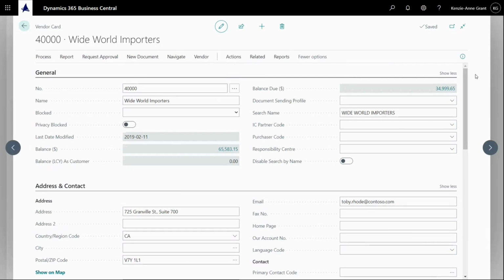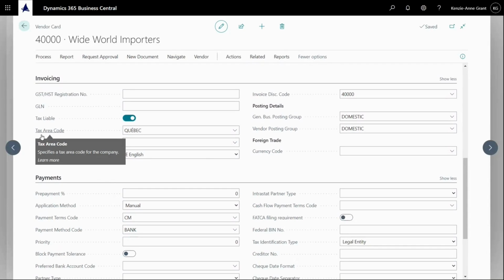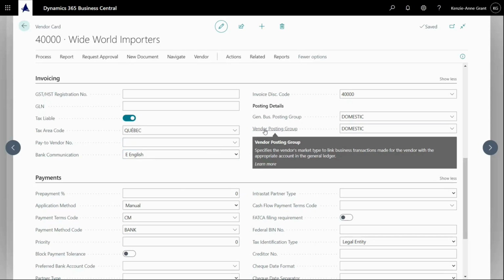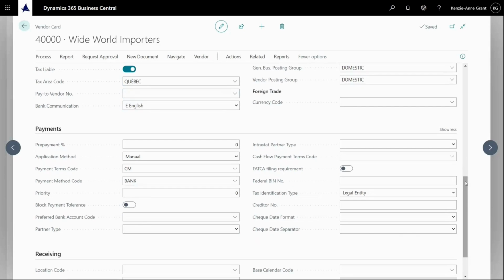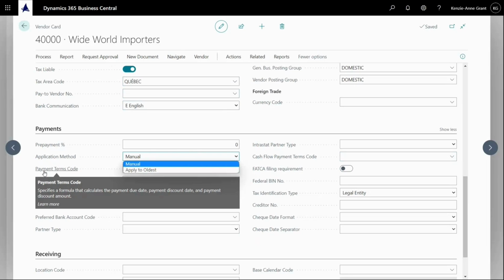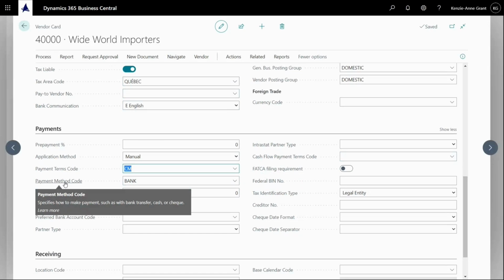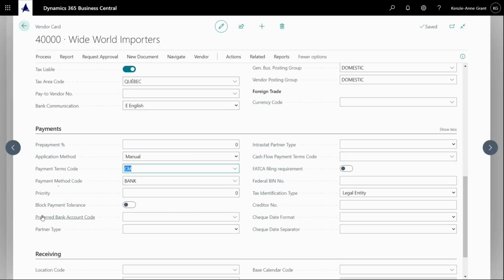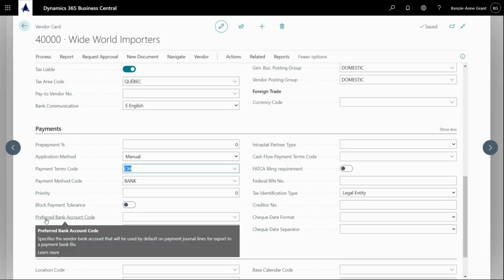How to go through the basic fields on the vendor card in Business Central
Dynamics Pro Service 365

Microsoft Dynamics 365 experts, ERP and CRM projects on time and on budget.
For companies looking to leverage the full stack of Dynamics 365 and Microsoft 365, our services span Business Central, Dynamics 365 CRM, Power Apps, Power BI, Power Automate, SharePoint and more. One thing in common across all these solutions; you will receive the same high quality service level that our customers are already used to.